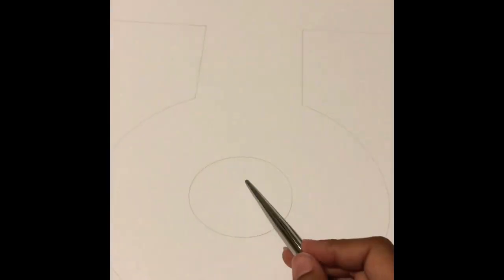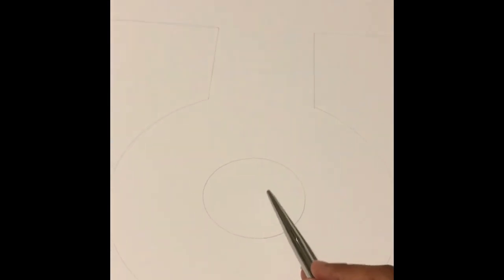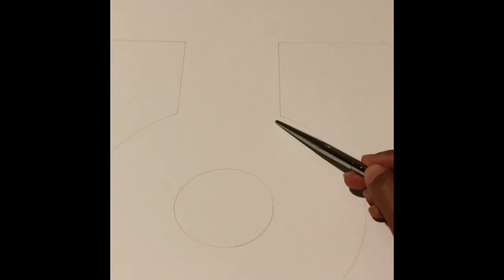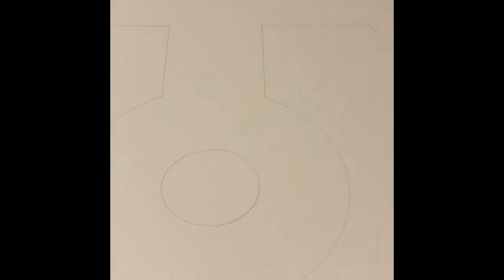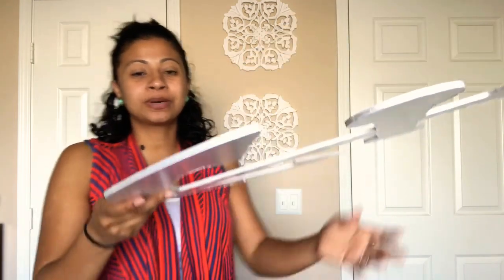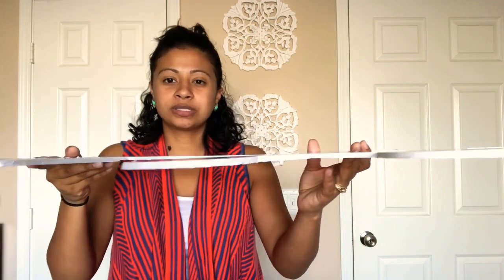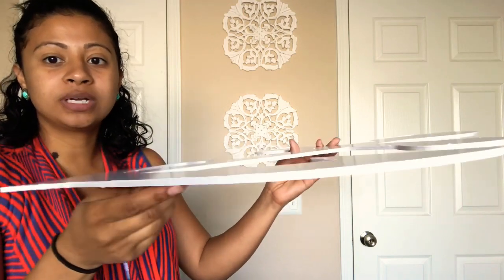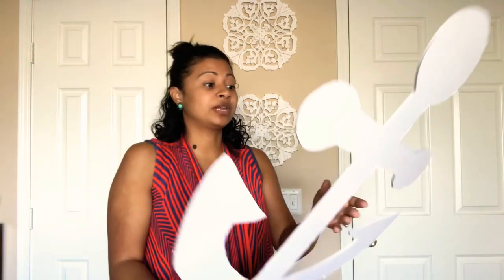How to use a Hot knife with a larger than mat cricut project| Cutting a Foam Board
Join me while I show you how I use a hot knife! Featured in this video is Ahoy it’s a boy baby shower decor from my Etsy shop Worth Her Touch Designs Inc.